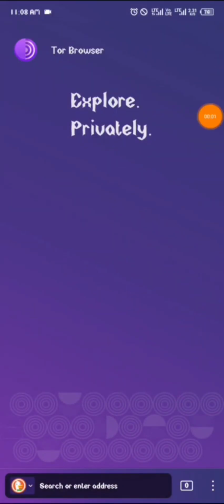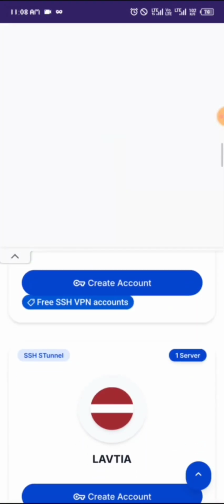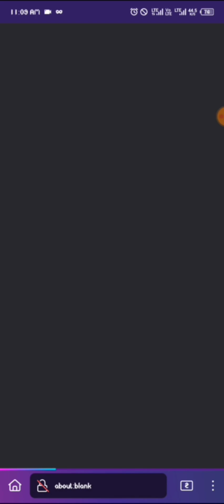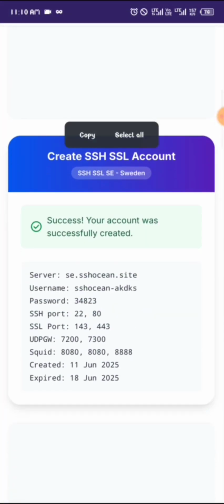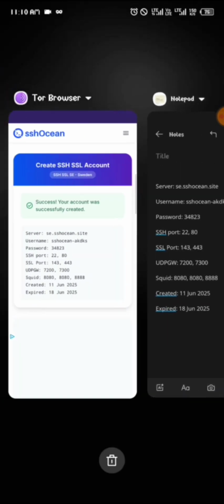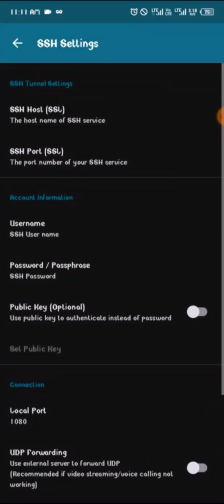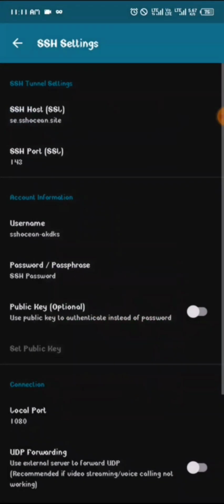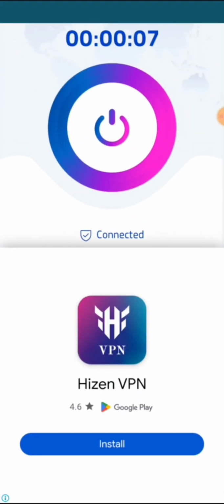Unlimited free internet on any sim ios&android(english)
Any network unlimited internet ios&android